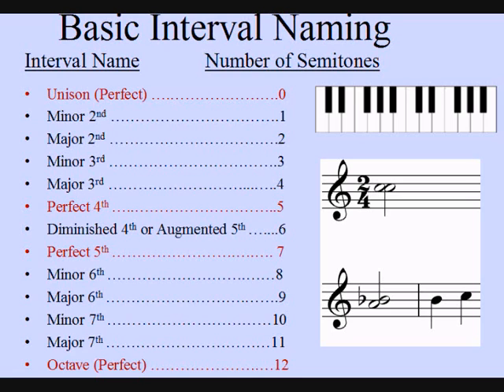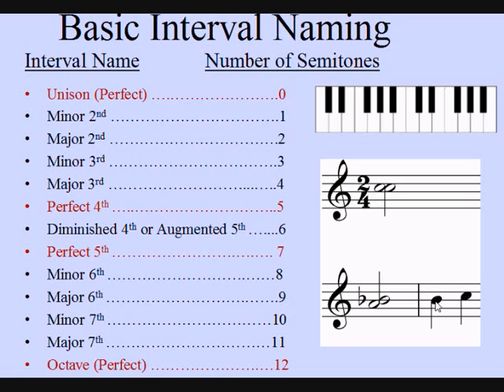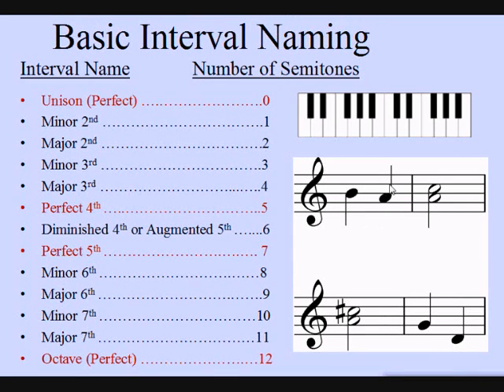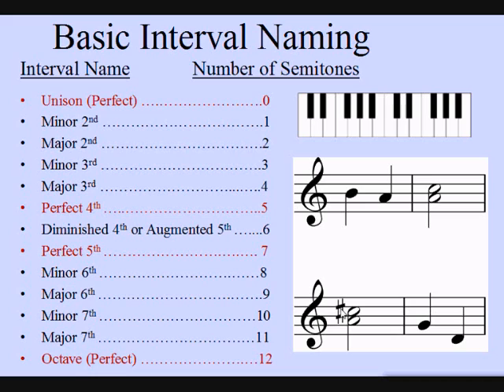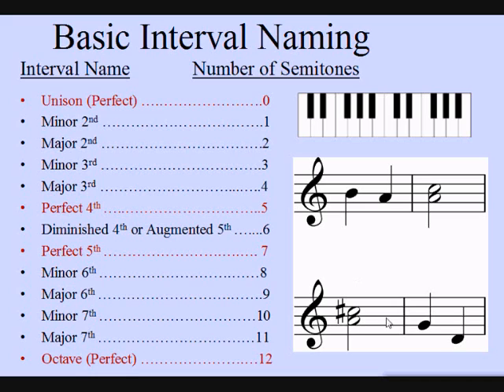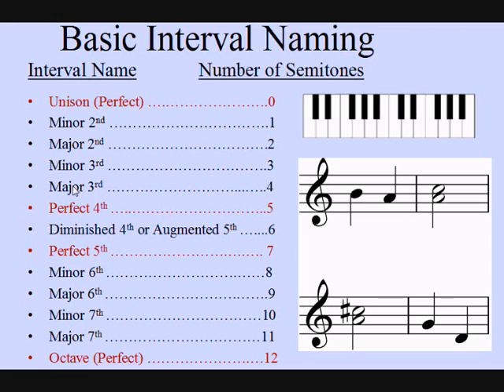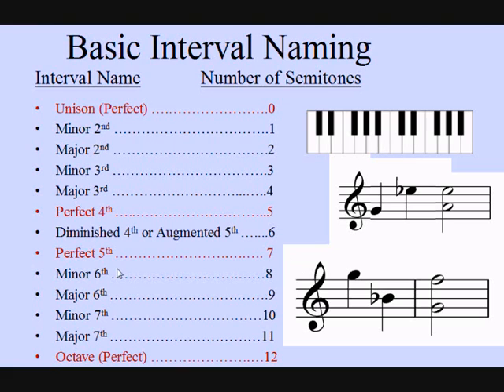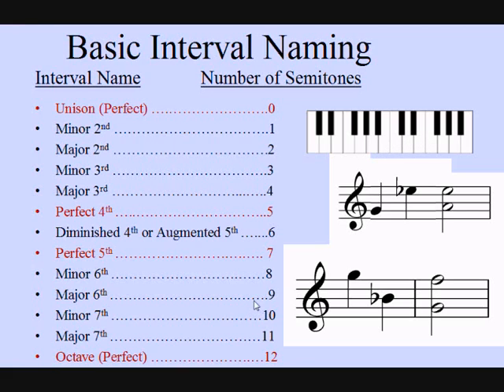Music Intervals part 2 - incredibly easy. How to name standard intervals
to find more lessons like this.
Always wanted to know how to name intervals? Understand intervals at once and learn how to determine their names. Explained with clarity in a way that will make it easy to understand.Become a complete musician at MusicTrainingClub.com